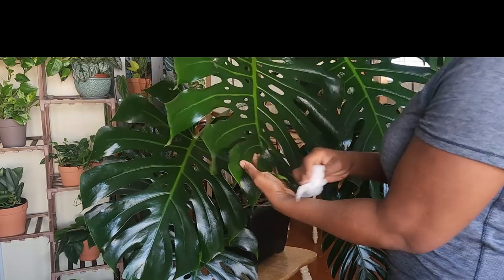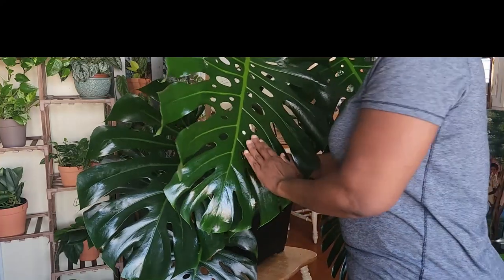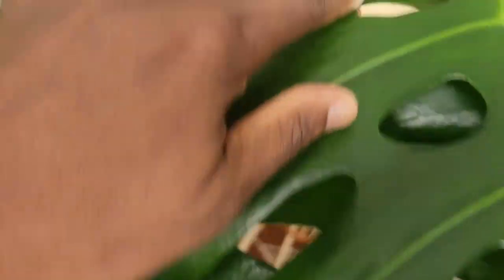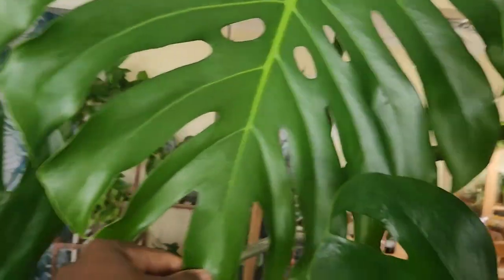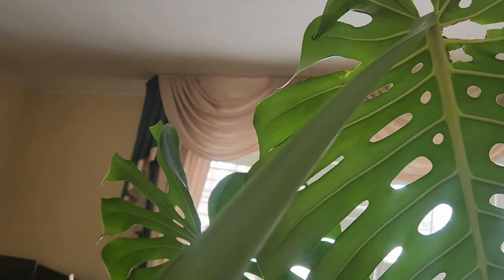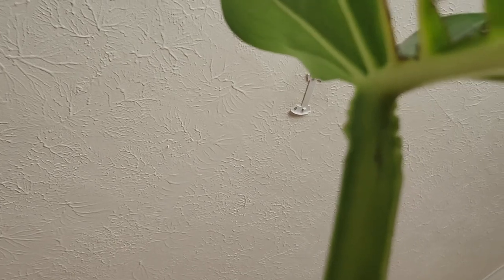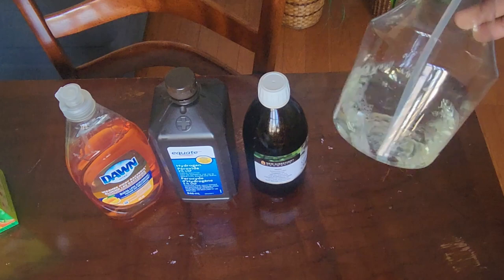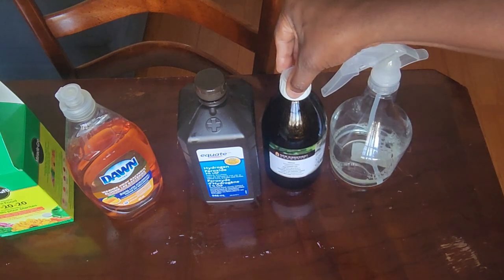Getting rid of THRIPS on MONSTERA DELICIOSA | DIY Treatment/ Plant surgery?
Hello plant fiends, if you have been dealing with thrips, you know that the struggle is real. I have been battling thrips for several months now. Finally seeing a bit of light at the end of the tunel. In this video I am sharing my journey and a few tips I learned along the way. Hopefully that will help you to identify, treat or prevent thrips.

To treat the plant:

for half a litter in a spray bottle:
-Add 1 table spoon of antibacterial soap
-2 table spoons of hydrogen peroxide
Spray, let sit for 2 minute and rinse with water

To wipe the leaves:

Use a soft wet rag and put some neem oil on it.

To treat the soil:

-For 2 litters of water add a cup of hydrogen peroxide
-let sit for 2 - 3 minutes then drain.

To help it recover:

20-20-20 Fertilizer to the next watering.